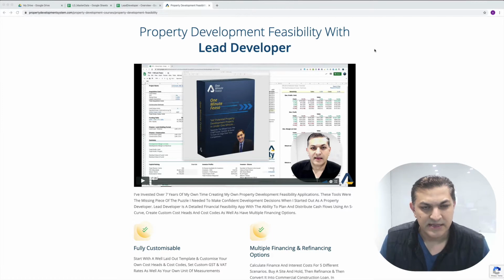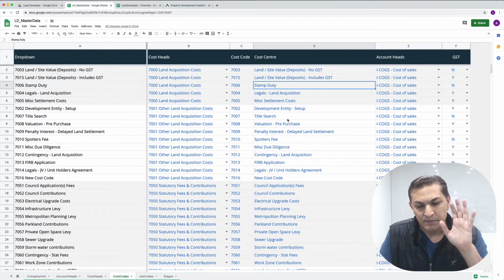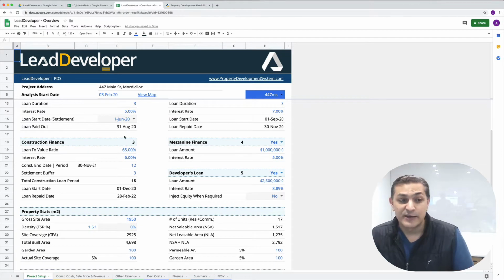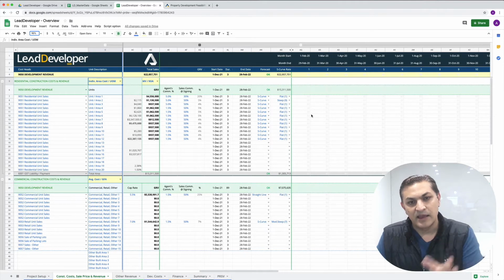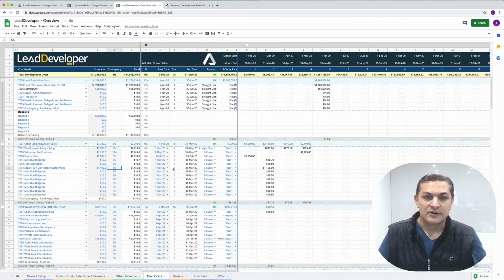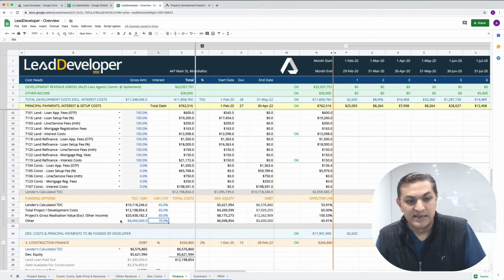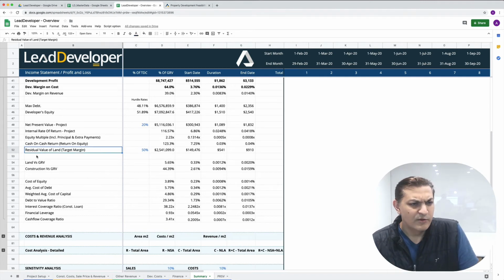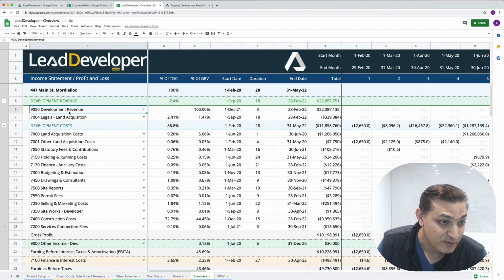Lead Developer - Property Development Feasibility Suite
Lead Developer - Is One Of 4 Powerful Feasibility Applications In Lead Developer - Property Development Feasibility Suite